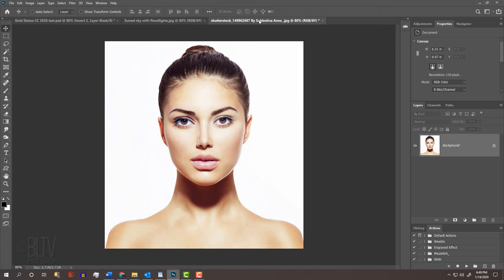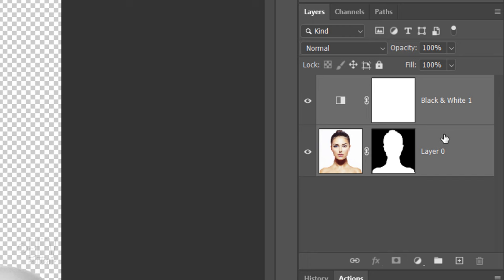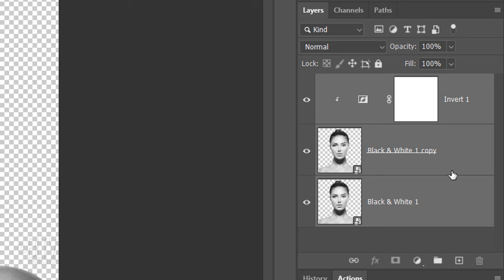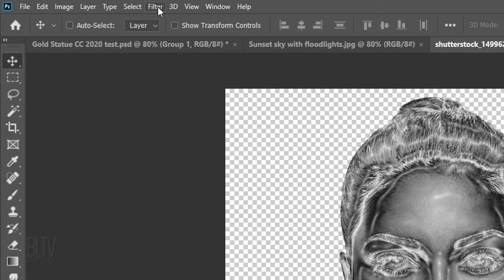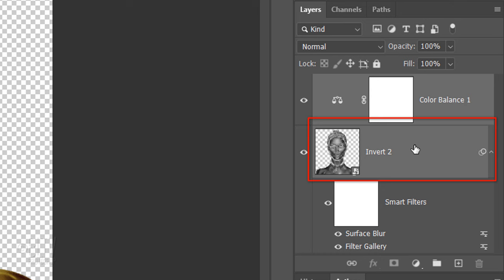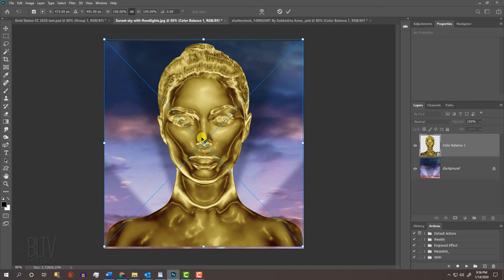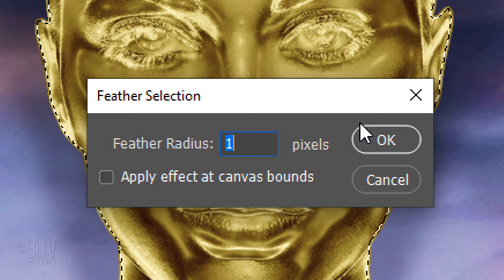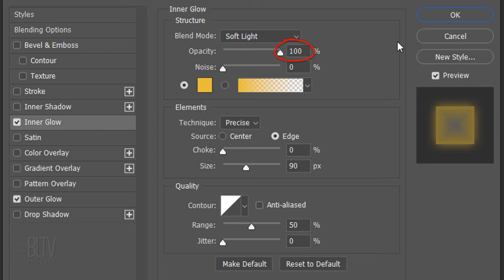Photoshop: How to Create a Solid GOLD Statue from a Photo!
Photoshop CC 2020 tutorial showing how to transform a photo into a solid gold statue. This is an update of a tutorial. This update is quicker and more effective.

ID #: 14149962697 by Subbotina Anna

Track: "Legacy of the Ancients"